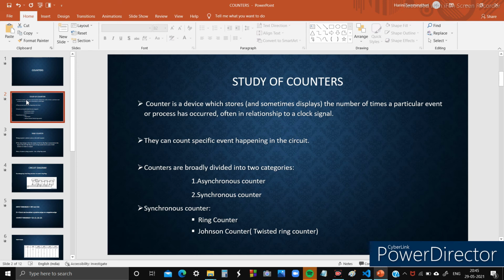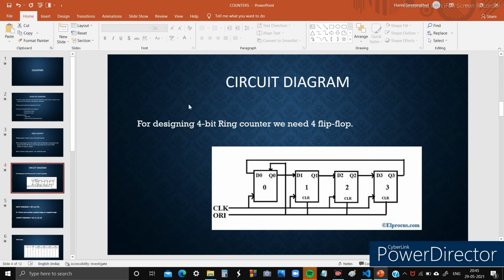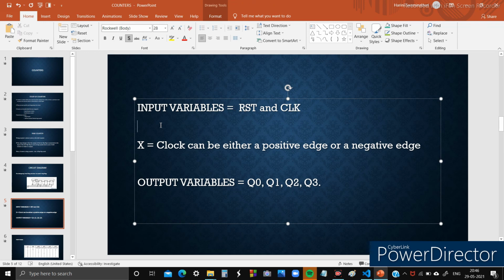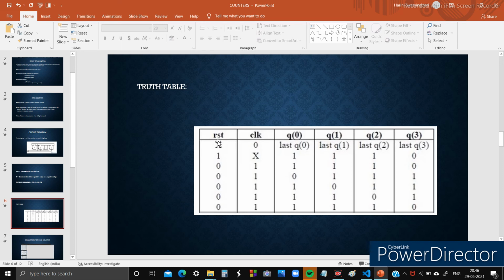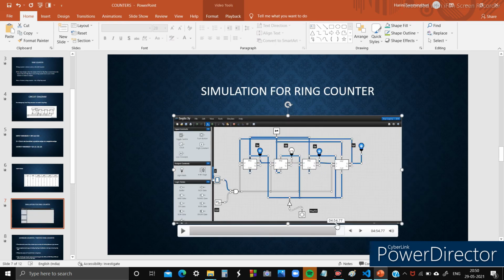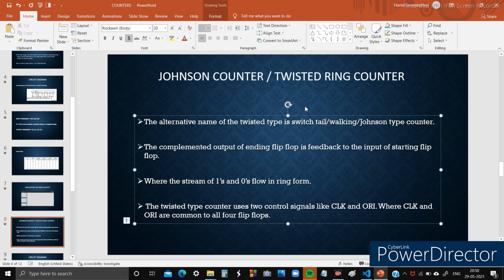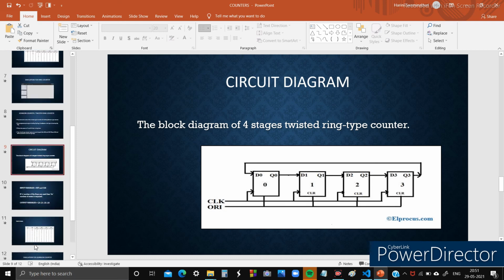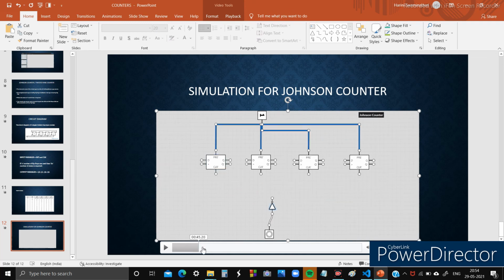COUNTERS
Hi everyone! This is Harini, currently pursuing B Tech in Artificial Intelligence and Data Science in Sri Manakula Vinayagar Engineering College,Pondicherry. This video is all about COUNTERS and how they work.